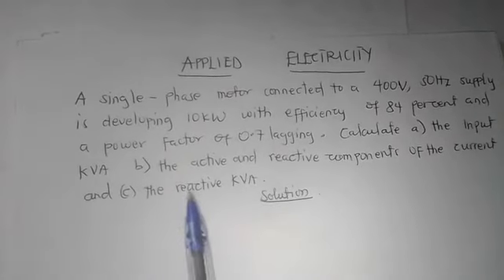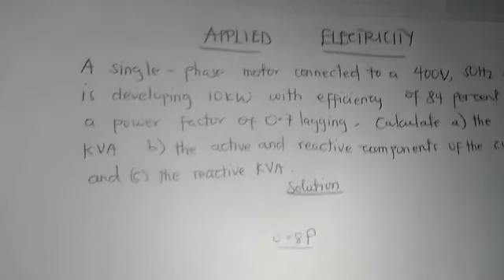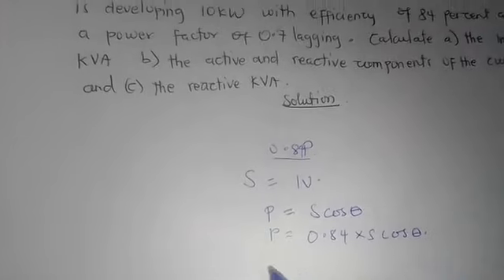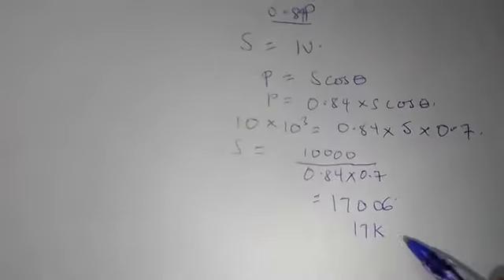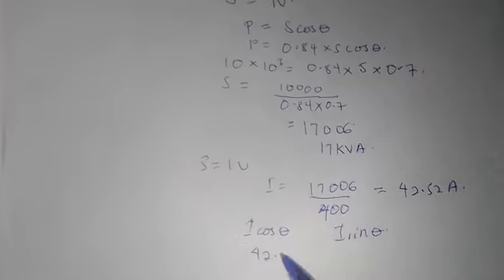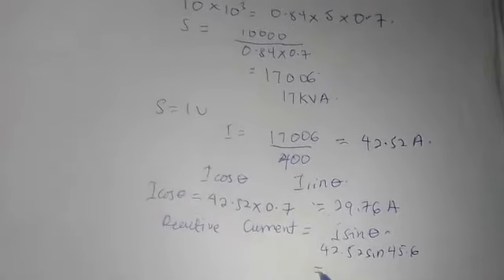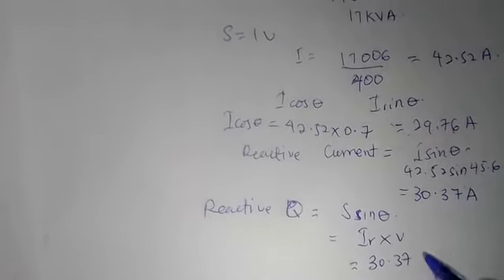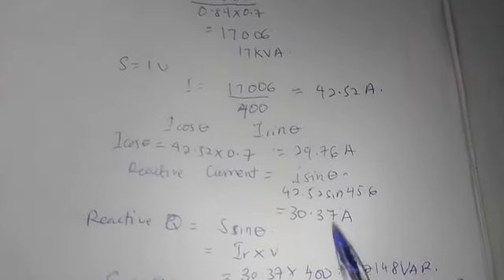finding power in ac circuit (applied electricity)